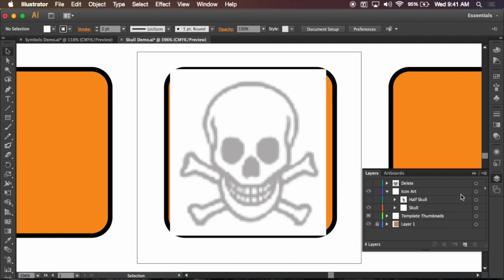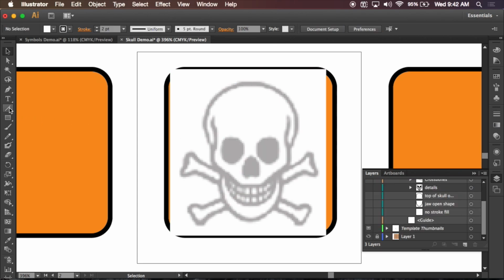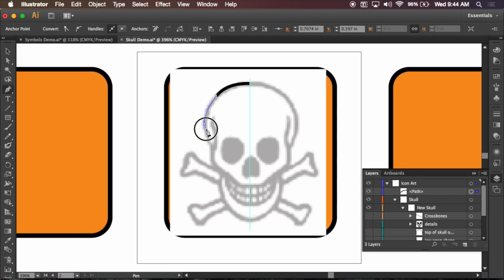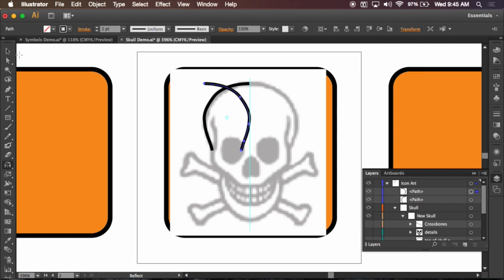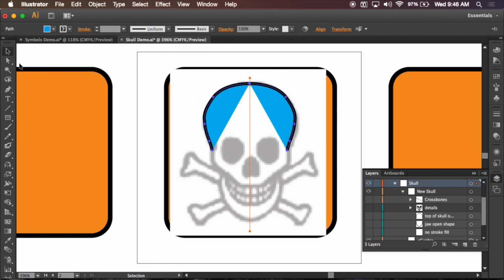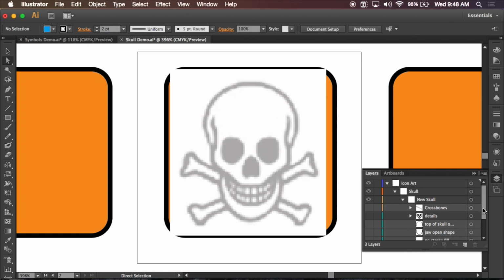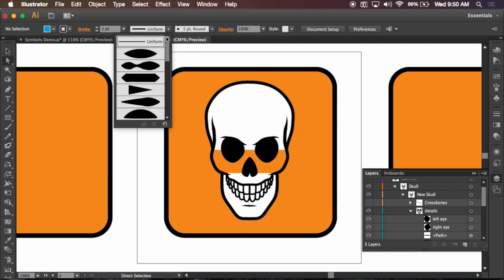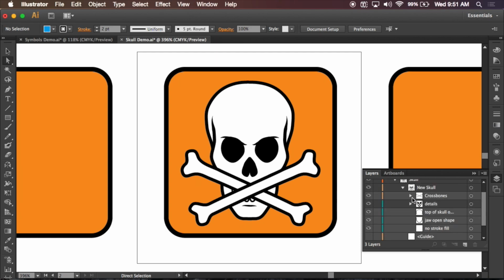Draw Objects With Bilateral Symmetry